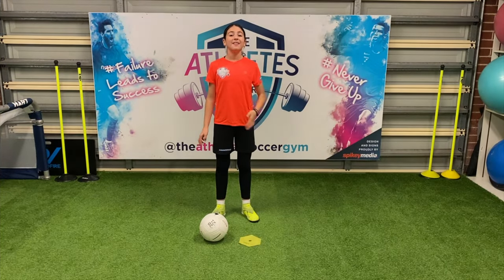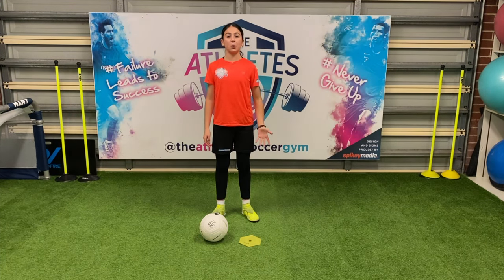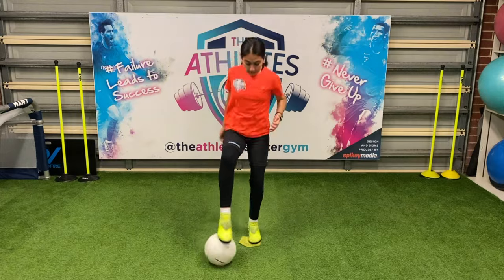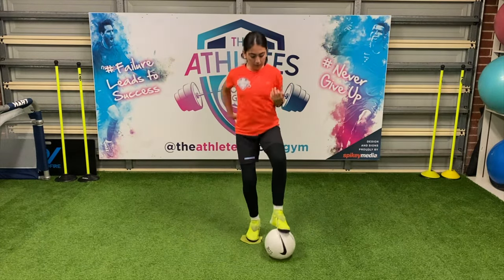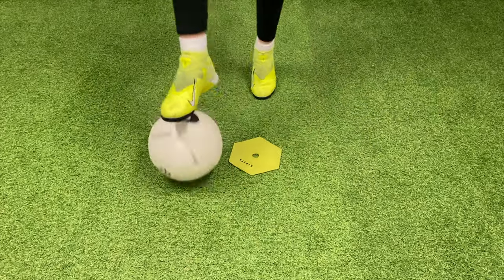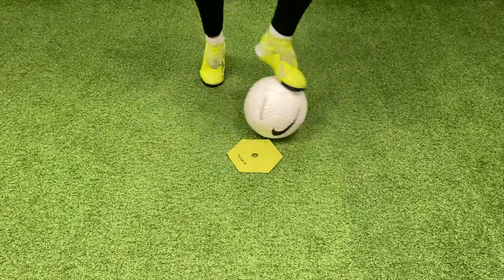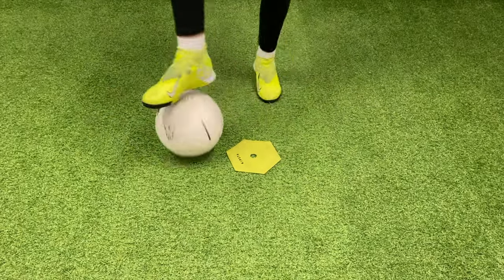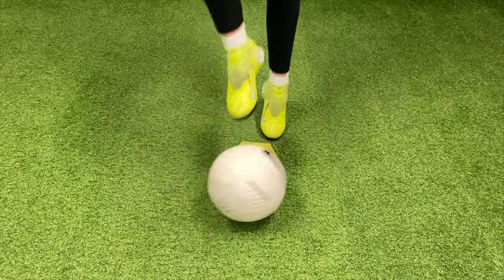SOCCER BALL MASTERY AND SKILLS 2 Easy Skills to begin with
Two great and easy ball control exercises to improve your touch on the ball. For more great hints and tip, follow @theathletessoccergym instagram